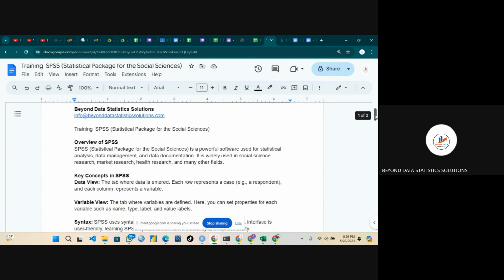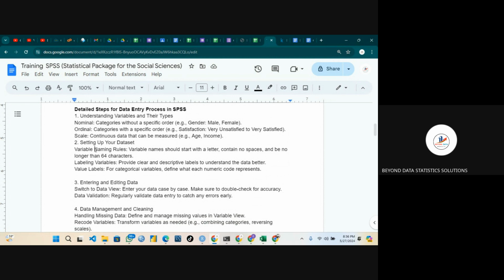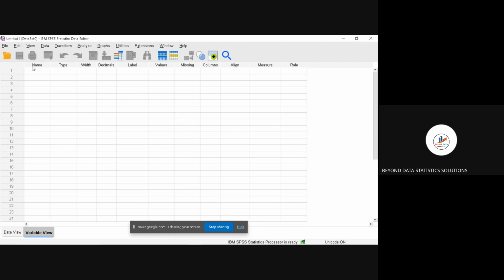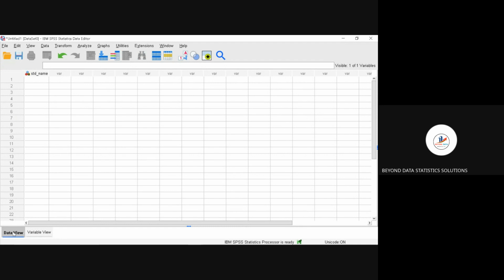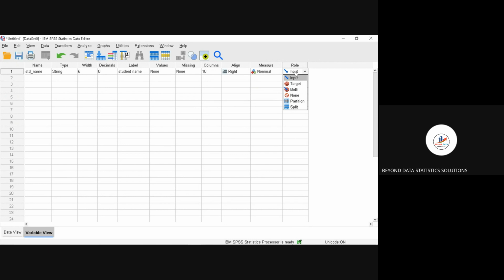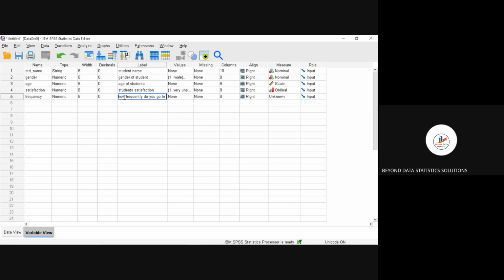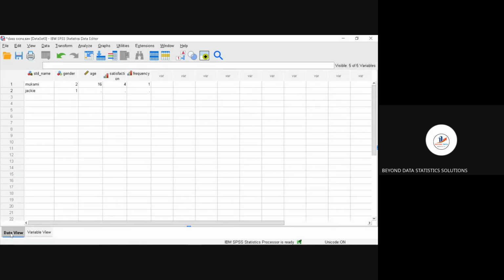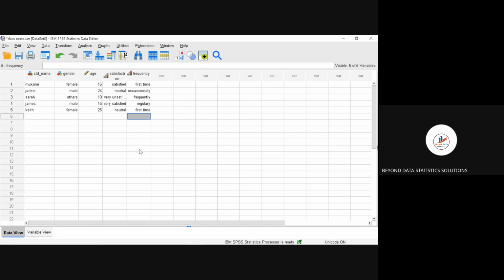Data Entry in SPSS Class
Start your data Journey with Us